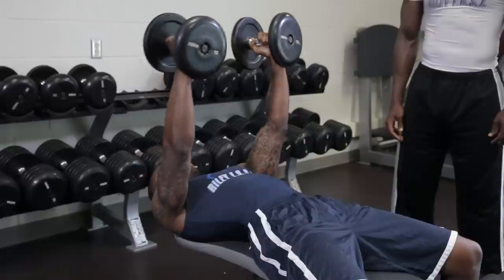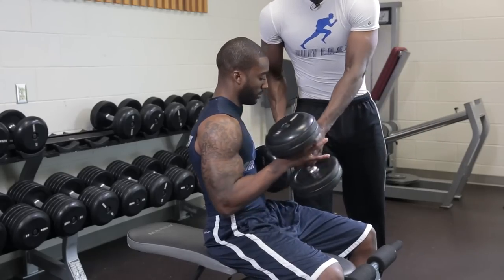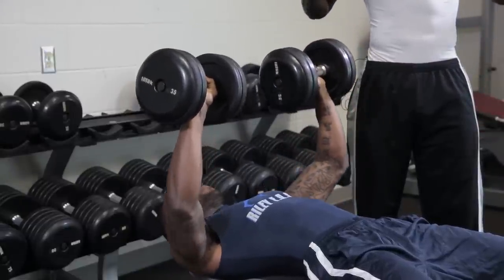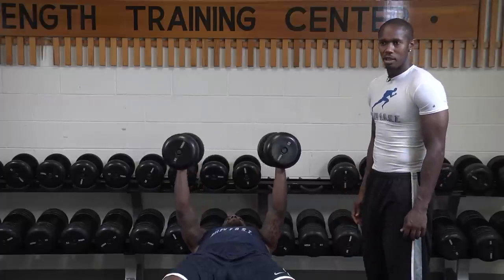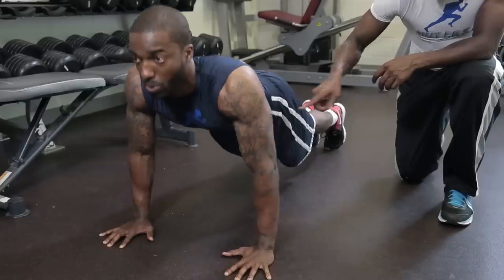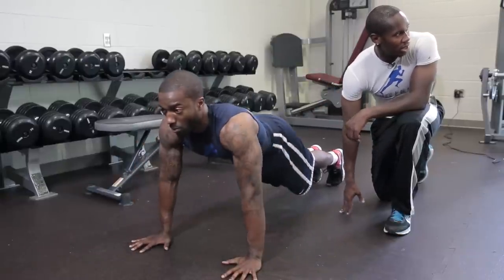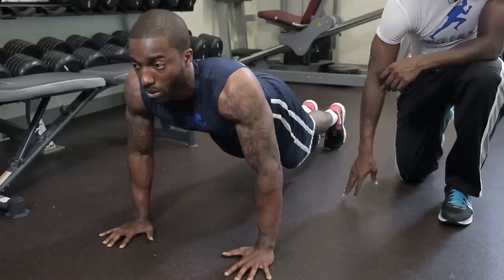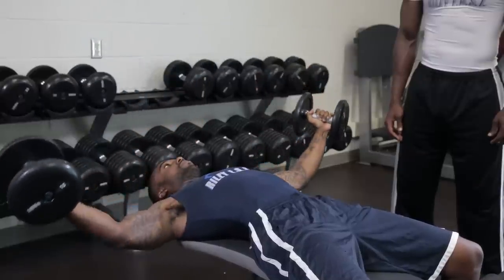The Best Weight Training Program for a Flabby Chest : Exercises for Staying Fit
If you've got a flabby chest, the best weight training program is going to include techniques like the chest press and the chest fly. Find out about the best weight training program for a flabby chest with help from an expert who has been well-known in the fitness industry for over ten years in this free video clip.

Series Description: Exercises for staying fit can be done right at home should you so choose - no expensive gym membership is required. Learn all about exercises for staying fit with help from an expert who has been well-known in the fitness industry for over ten years in this free video series.